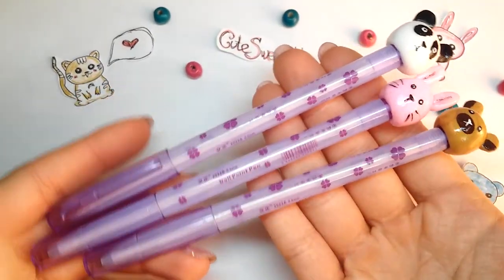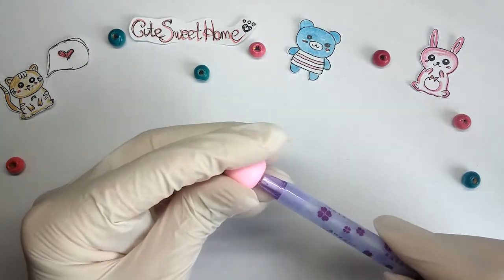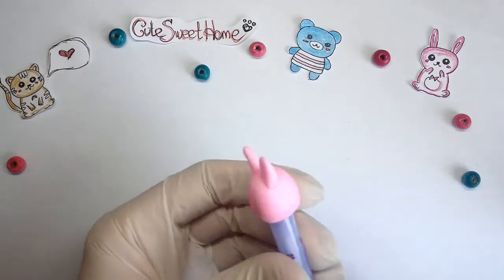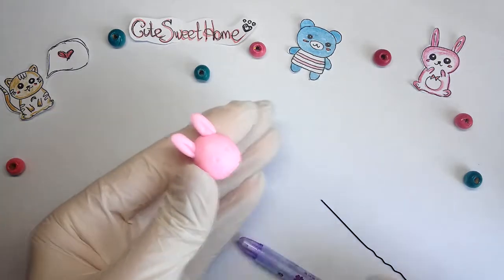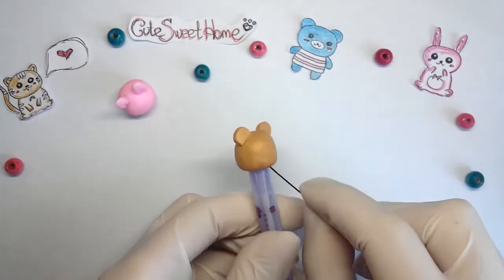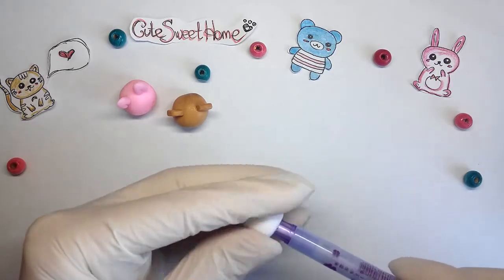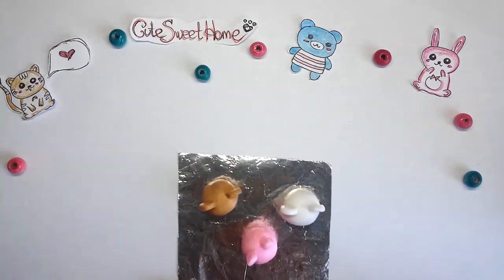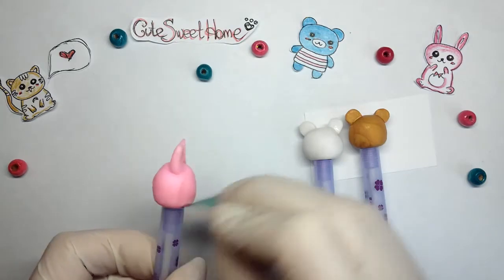DIY KAWAII ♡ School Supplies ♡ Pens Decor- Polymer Clay Tutoral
In this video I will show you how to make a 1. Enjoy watching :)

00:00 - Bake the product in the oven at (110°C - 130°C) for 10-15

Welcome to the channel «CuteSweetHome»! My name is Albina and we are going to create polymer clay: ^^

It is very important to me to know your opinion!